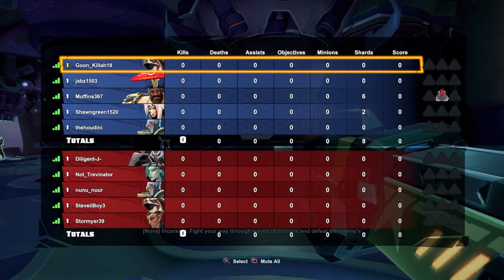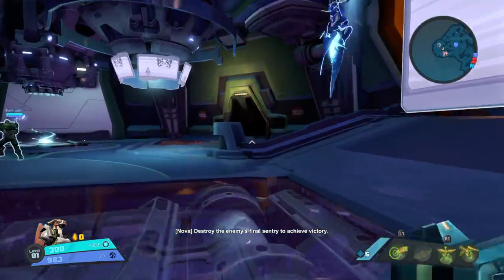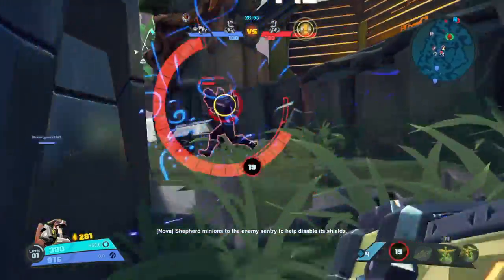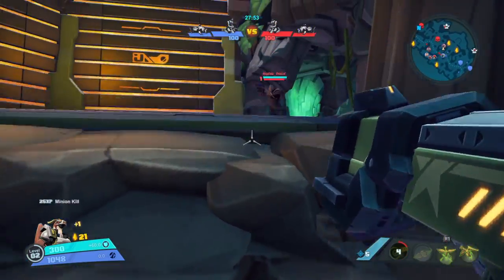Battleborn_20160725234051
Battleborn